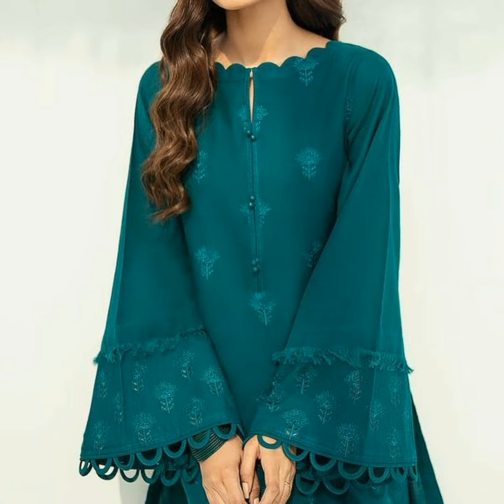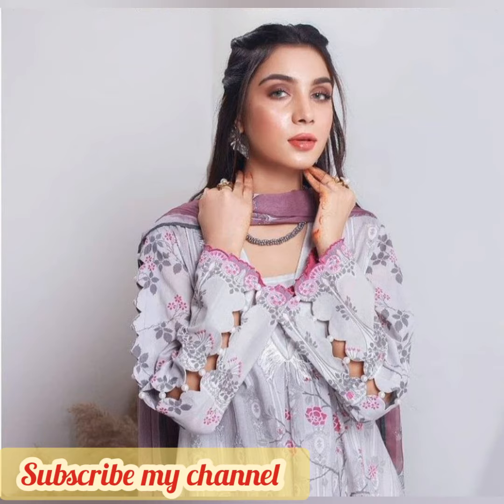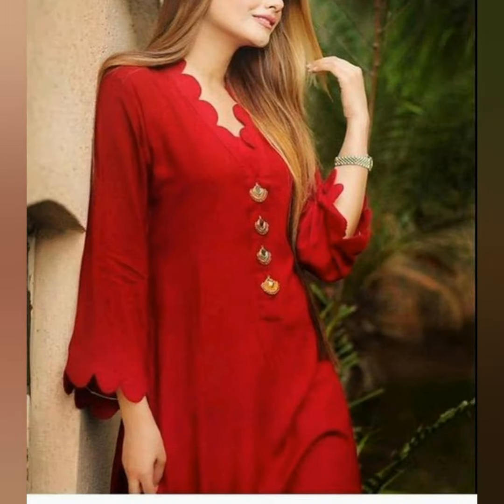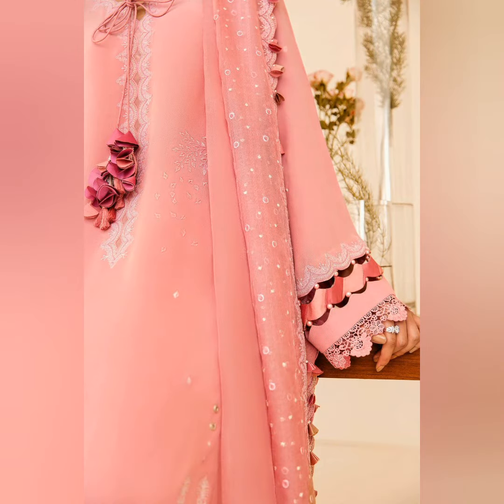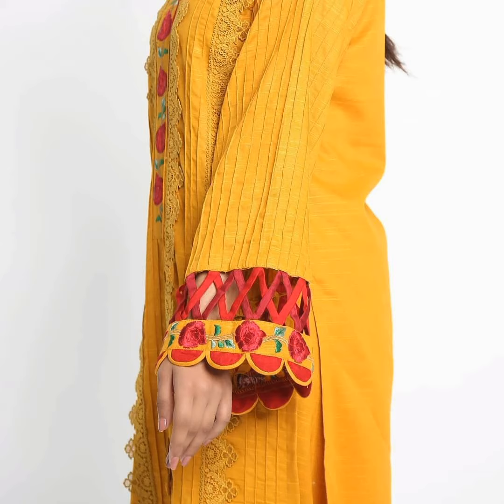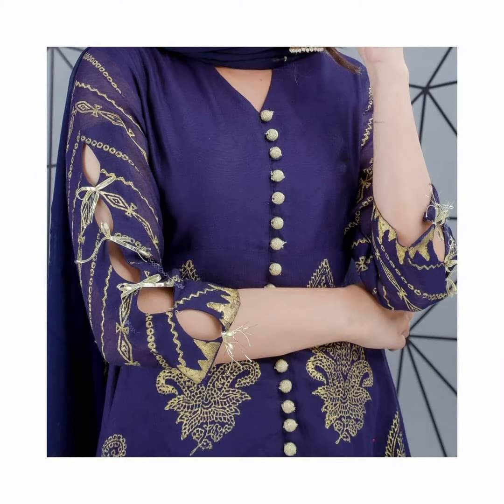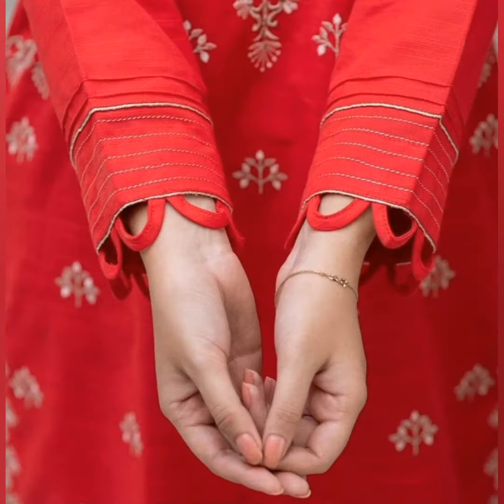Latest neck design|Latest sleeves design|sleeves designs|neckdesigns 2021|kurtisleeves design